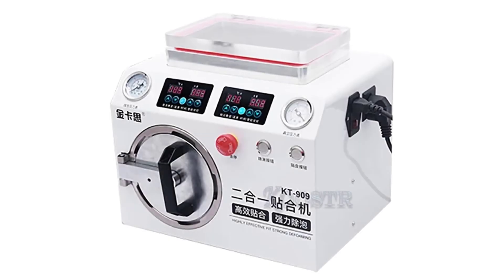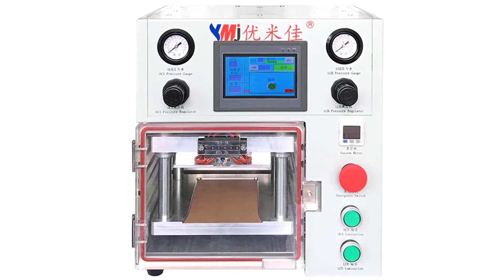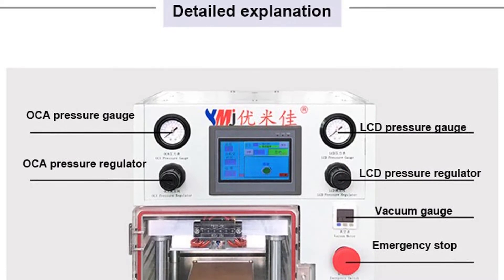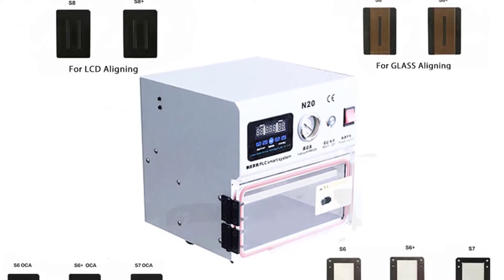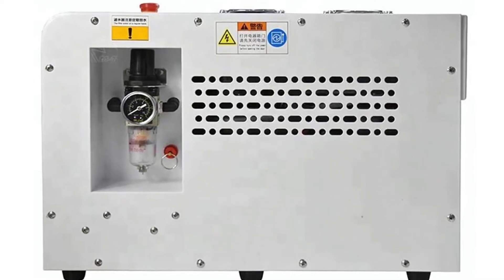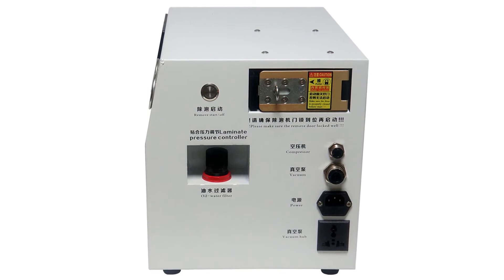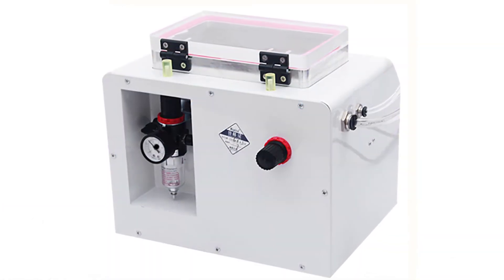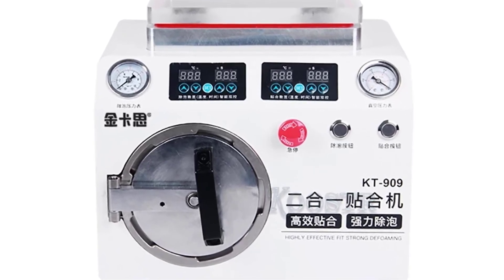TOP 5 Best OCA Laminating Machine 2022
TOP 5 Best OCA Laminating Machine 2022. In this video i will review 5 best most popular OCA Laminating Machine from AliExpress.
5. TOOKKS YJM OCA Laminating Machine

4. UYUE N20 OCA Laminating Machine

3. M-Triangel MT-17 OCA Laminating Machine

2. Huatale M20 OCA Laminating Machine

1. KOOSTR KT-909 OCA Laminating Machine